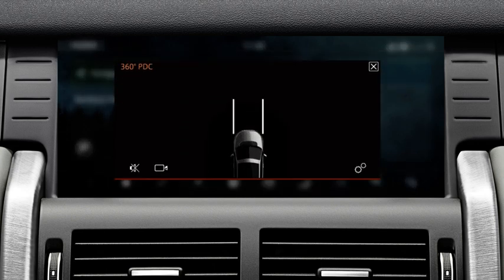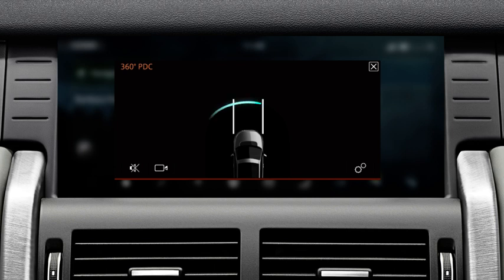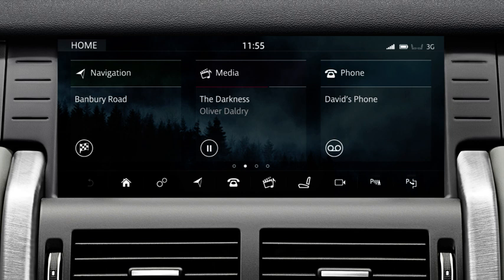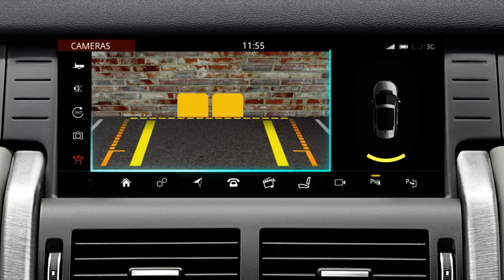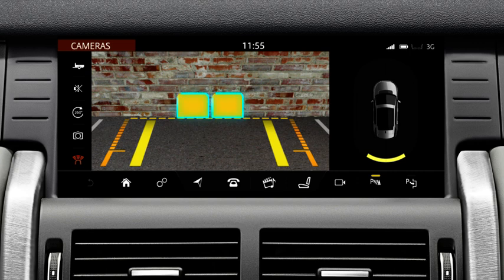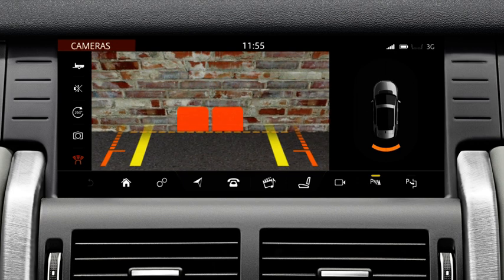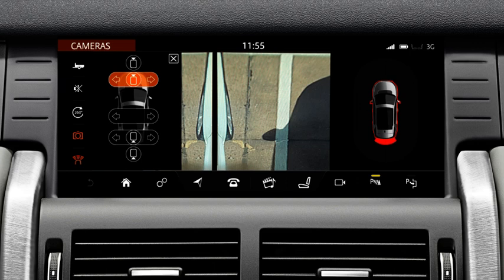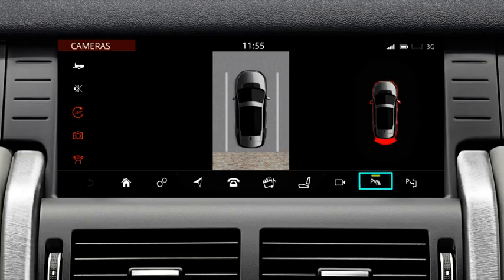How to use the Parking Aid System with InControl Touch Pro - Land Rover Discovery Sport (19MY)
The vehicle incorporates a parking aid system that operates in conjunction with the vehicle’s cameras, and gives a 360 degree, detailed view of the vehicle’s surrounding area and any obstacles in the vehicle’s pathway, when parking. Warnings are sent to the driver in the form of images on the touch screen and audio alerts via the vehicle’s speakers.